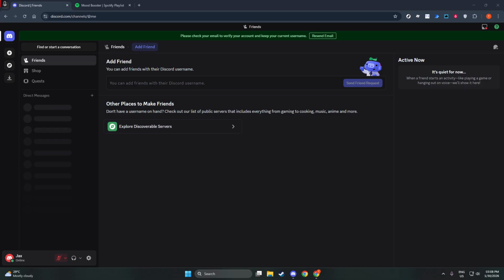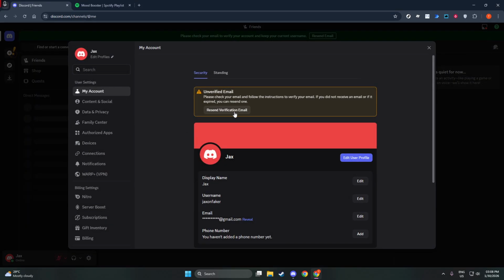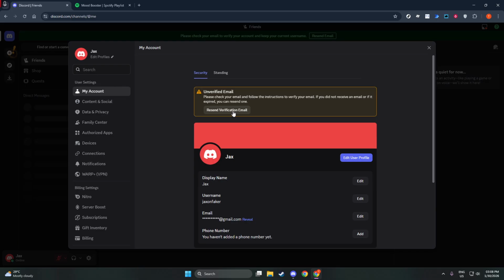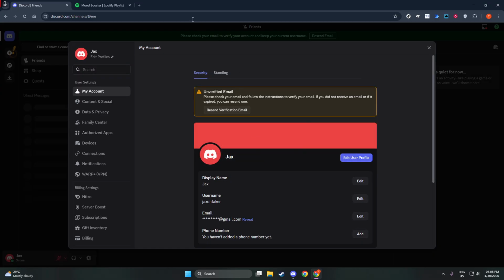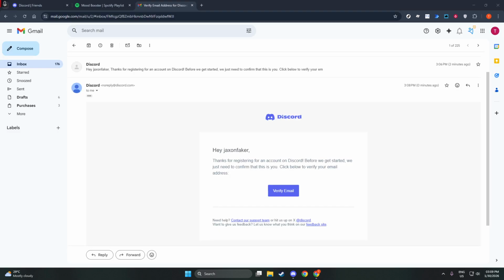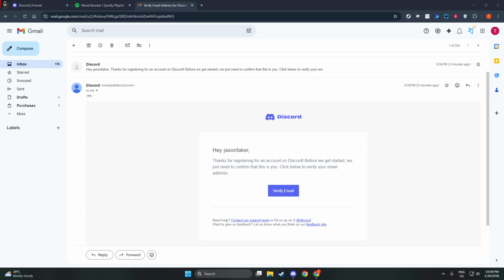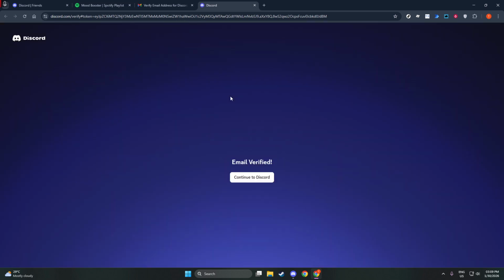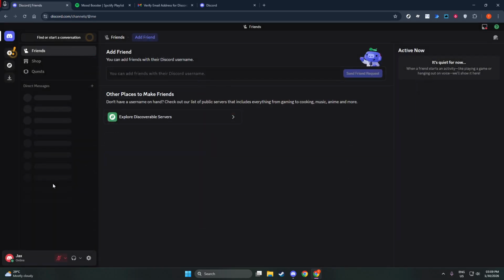How to Verify Discord Email [2026 Full Guide]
How to Verify Discord Email

In this video, we show you exactly how to verify Discord email to unlock the full potential of your account and ensure your profile meets platform requirements. We navigate the account management modules and authentication parameters to finalize your registration and secure your digital identity.

Completing the verification process is essential for improving your workflow and granting you access to restricted servers that require a validated status. By utilizing these security protocols, we enhance the organization of your profile and ensure your account remains in good standing, preventing limitations on your communication and server participation.